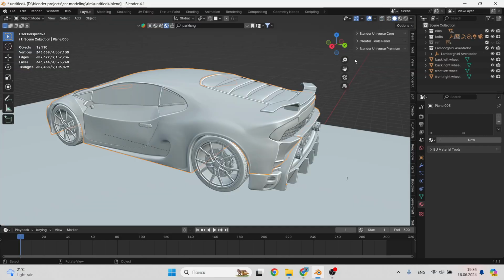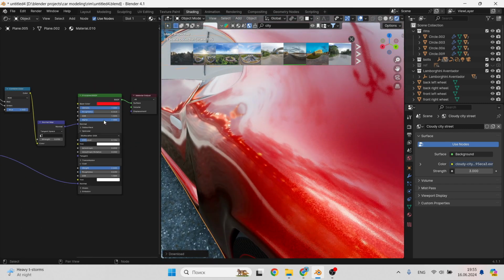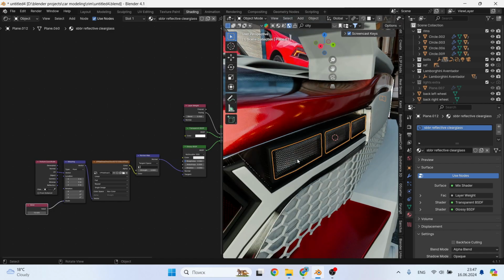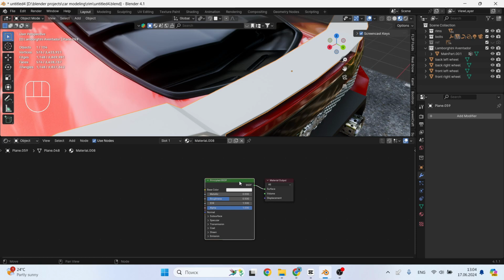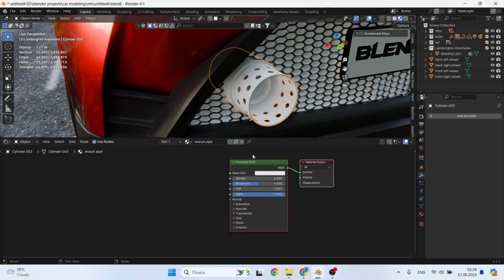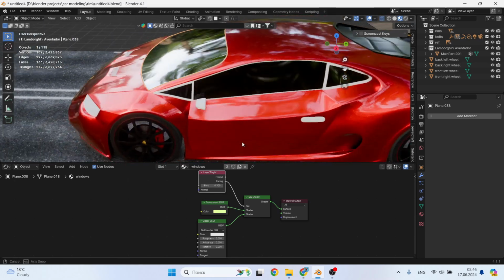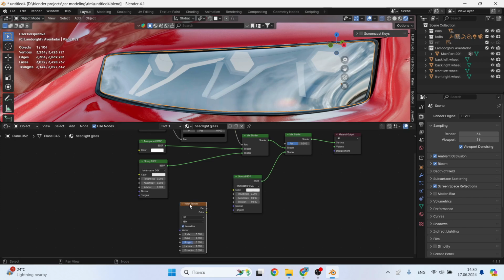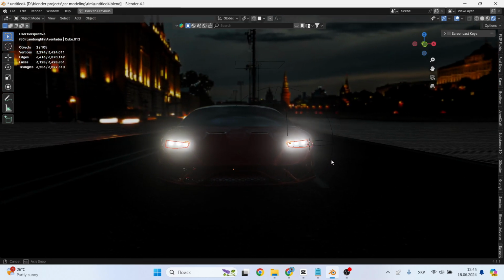Polarized Iridescent Headlight , Carbon, Car paint Lamborghini Huracan. Blenderizm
Welcome to Blenderizm !
 So in this episode I will show you another one option how to create paint for a car, with the effect of orange peel and metal shavings in the paint. I will show you how to create glass for racing cars, Polarized Iridescent Headlight Glass, with access to very fine settings, how to create realistic materials for the rear lights including reflective glass using normal maps.  How to make a composite plastic material for the bumper and chrome exhaust pipe with damage effects, how to make a super realistic carbon material. In general, this is the moment when I have more fun than usual. I hope you too.Car paint , Polarized Iridescent Headlight, Carbon around Lamborghini
0:00 start
0:00:10 intro
0:01:10 car paint
0:04:50 rearlight
0:12:30 carbon
0:14:10 grid
0:15:00 bumper
0:16:40 exaust pipe
0:19:00 logo
0:20:15 windows
0:21:40  mirror
0:23:30 headlight